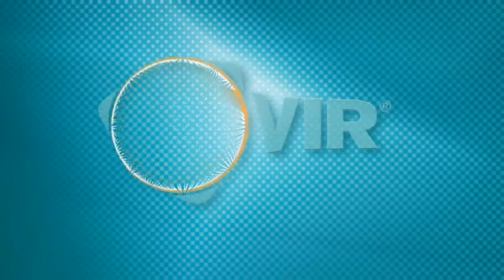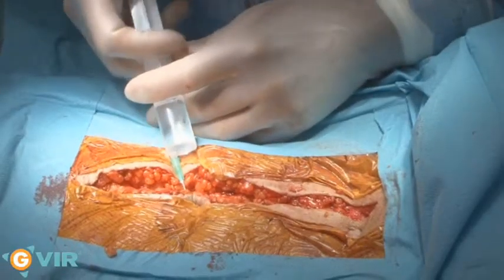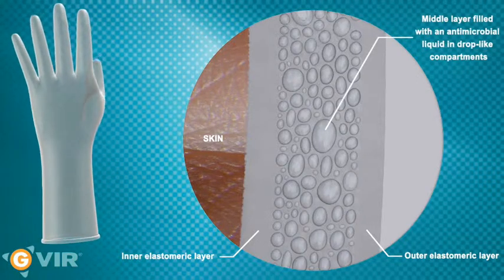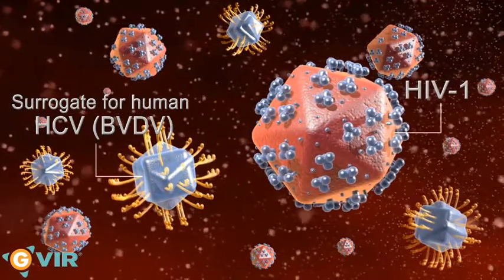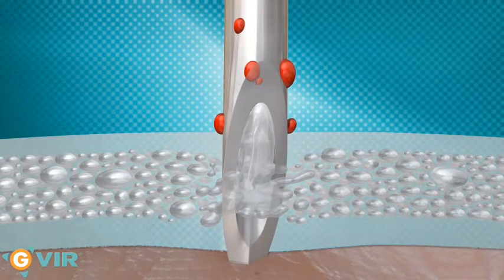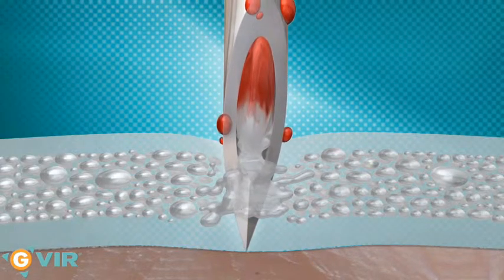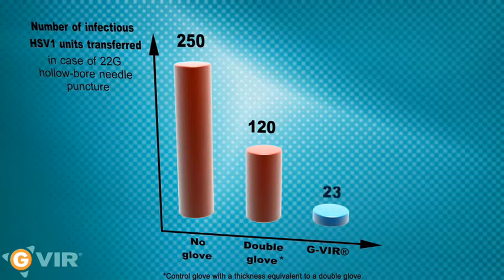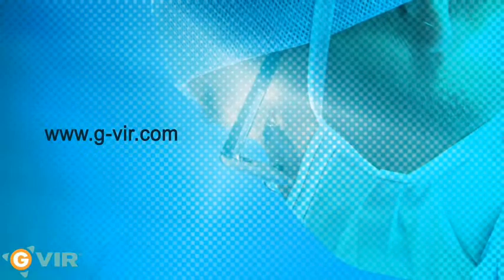G-VIR gloves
Shows the improvement G-VIR gloves of contaminating virus against normal medical gloves.
for more information.